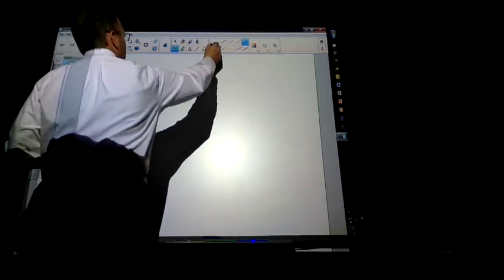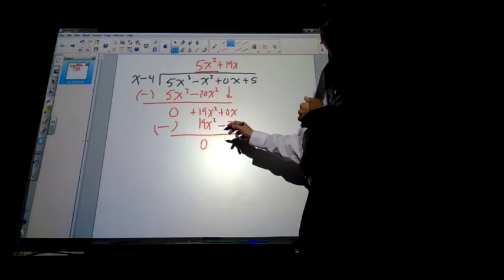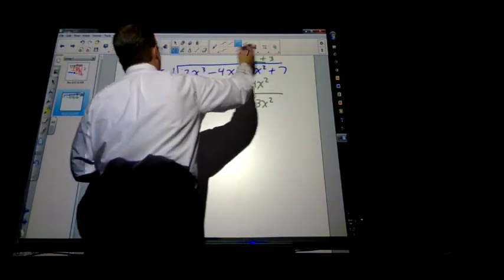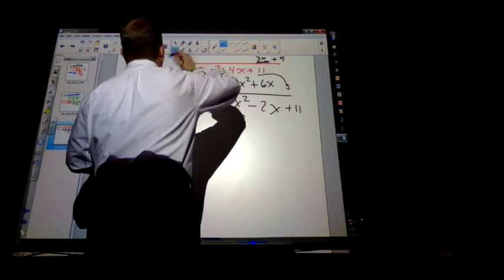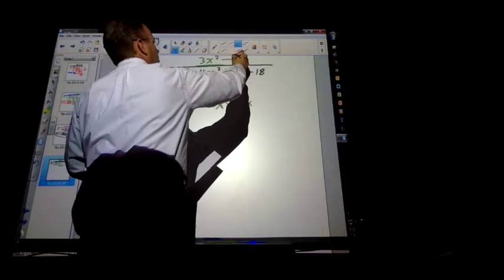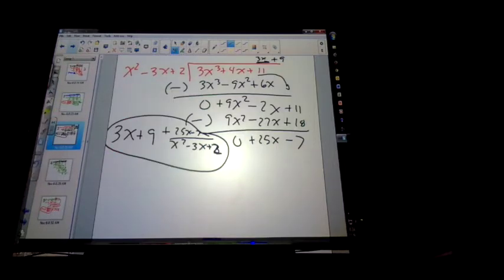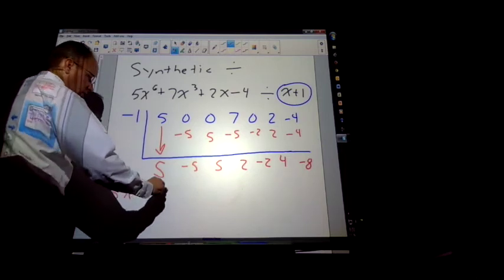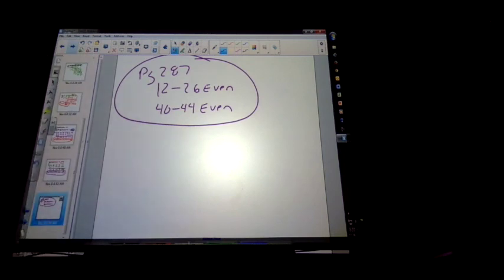College Algebra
Long and synthetic division of polynomials